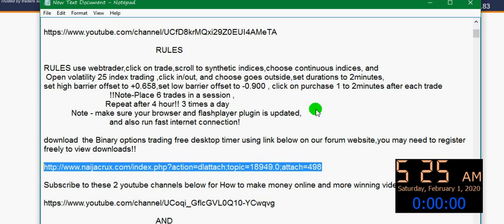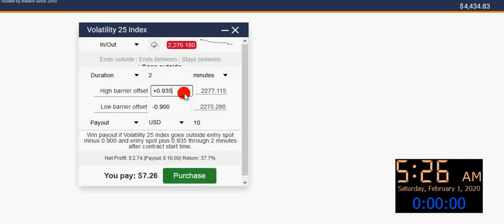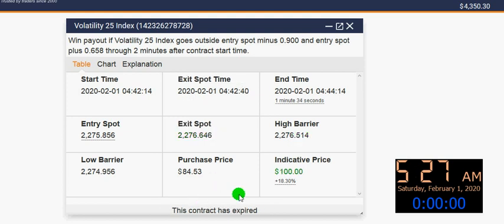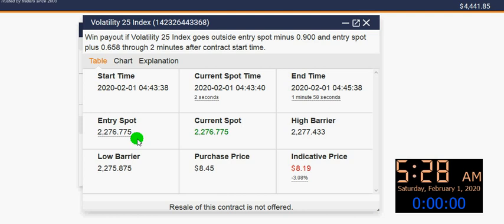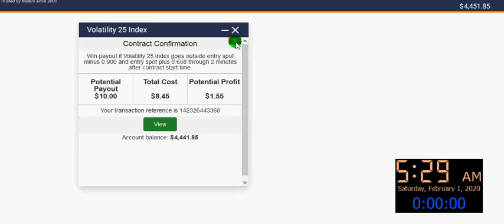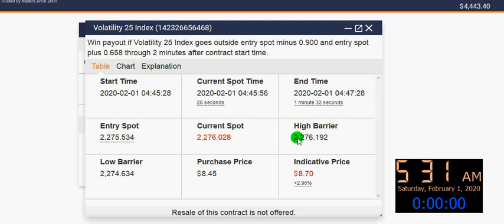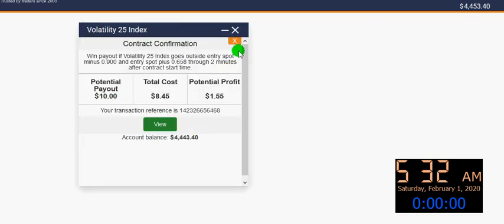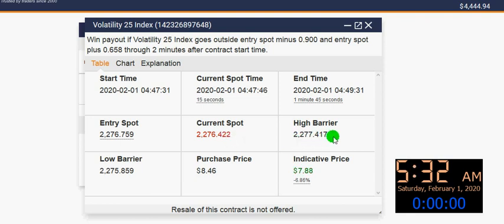in out Binary options Volatility indices Scraper Profit Strategy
STEPS

   AND

   RULES

RULES use webtrader,click on trade,scroll to synthetic indices,choose continuous indices, and
 Open volatility 25 index trading ,click in/out, and choose goes outside,set durations to 2minutes,
set high barrier offset to +0.658,set low barrier offset to -0.900 , click on purchase 1 to 2minutes after each trade
                               !!Note-Place 6 trades in a session ,
                             Repeat after 4 hour!! 3 times a day

download  the Binary options trading free desktop timer using link below on our forum website,you may need to register
freely to view downloads!!

   AND

Below are links to watch the 2 strategies released today  February 1st 2020

Binary options volatility trading Demystified Synthetic indices 95% touch winning Strategy using link

in/out Binary options Volatility indices Scraper Profit Strategy  here-

HAPPY TRADING